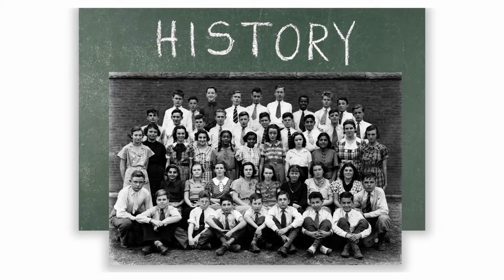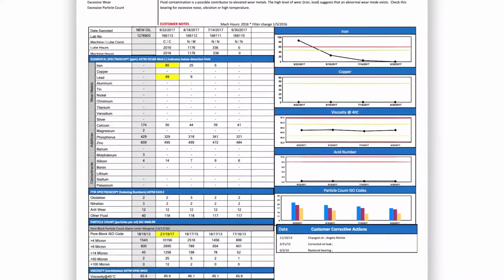Avoid Costly Shutdowns Utilizing Historical Info in Oil Analysis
Utilizing historical information in oil analysis is important in order to take a holistic approach when interpreting data. When a problem occurs and starts to disrupt your process, it is essential to have a full log of that machine's history. Much like a puzzle, you wouldn't get the full picture if a few critical pieces were missing. The same goes for your plant equipment!